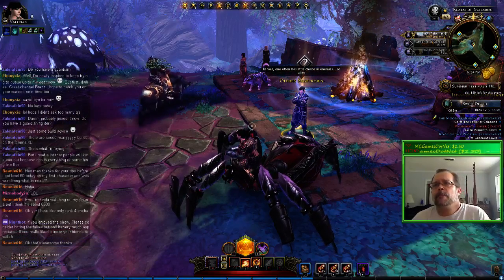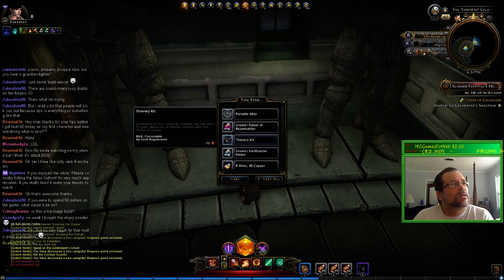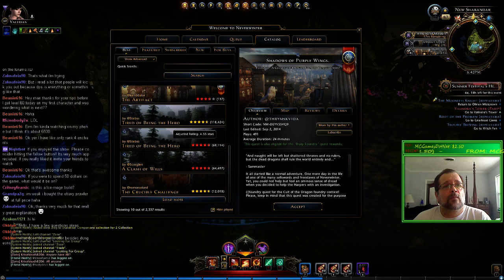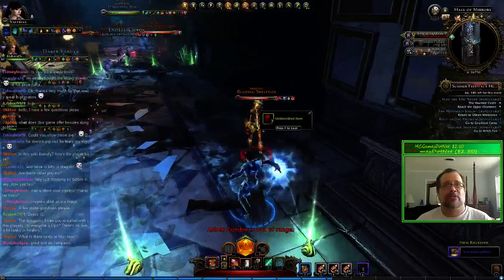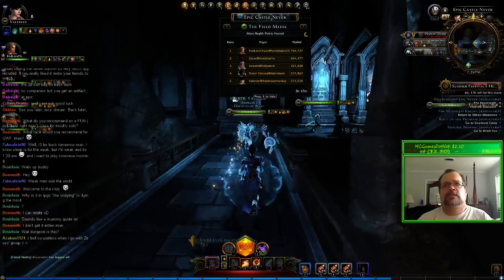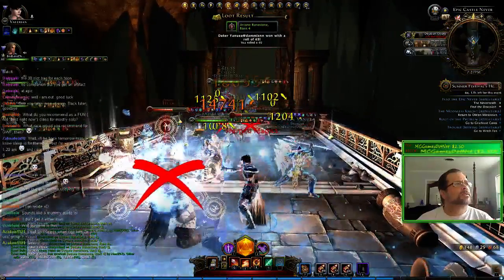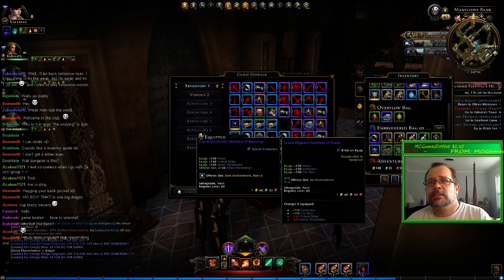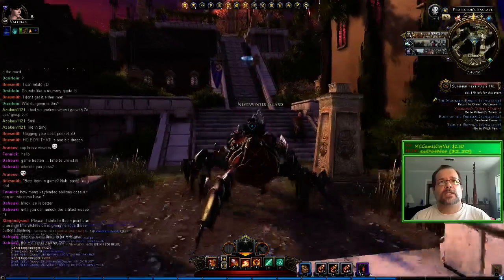Neverwinter- - Come laugh at my misadventures and say Hi - Day 117/365! - 3 / 3